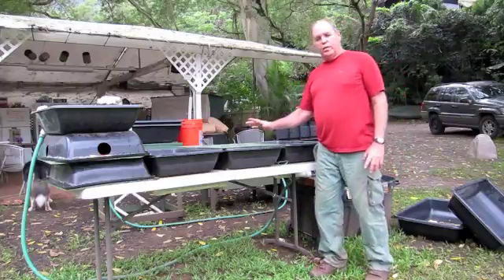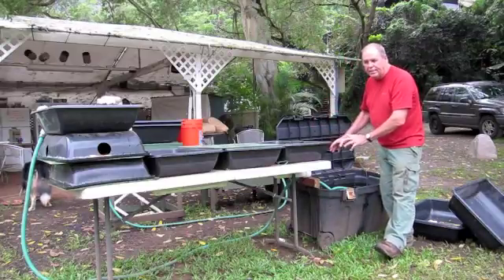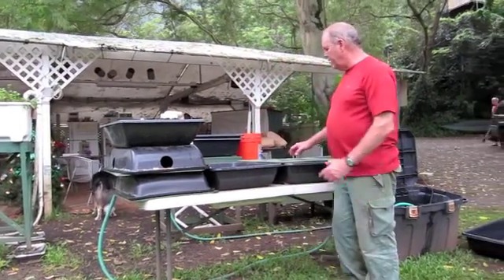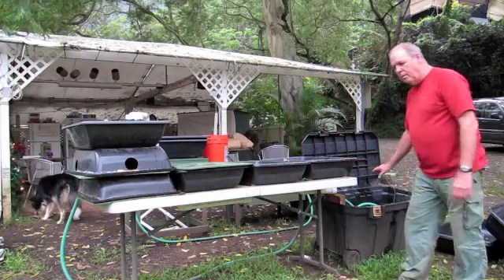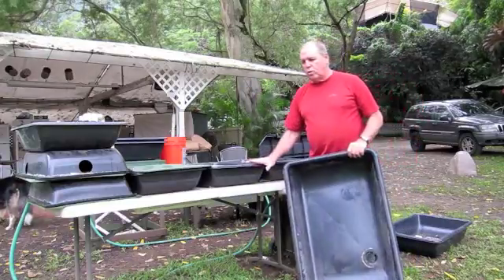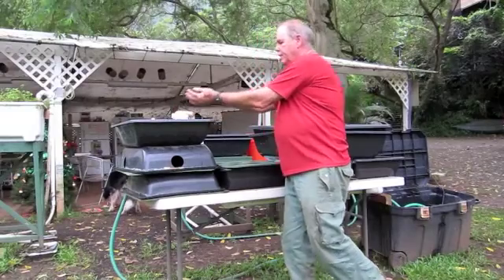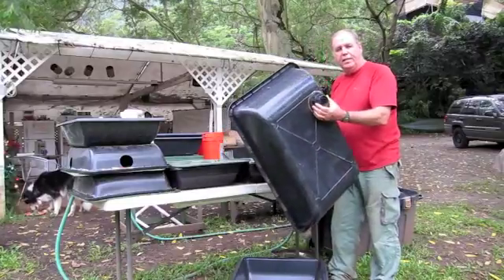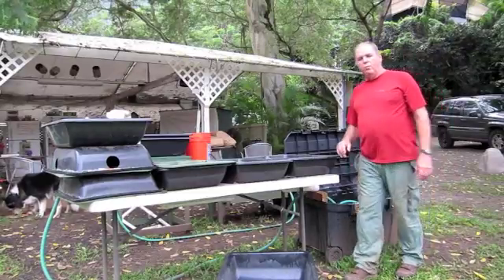Manila_Aquaport.m4v (OGV#107)